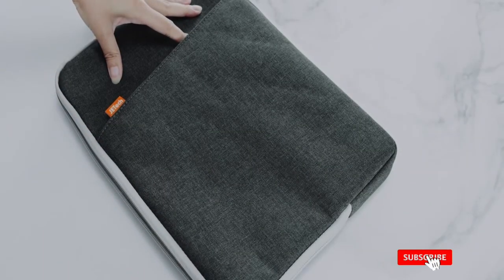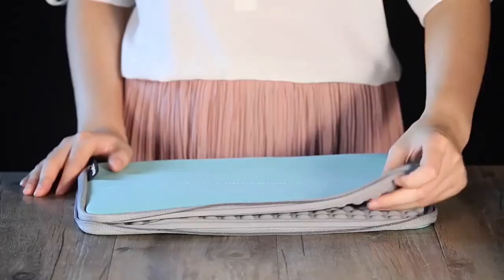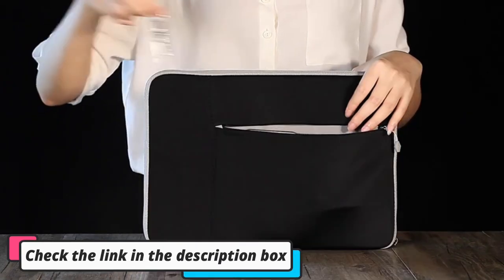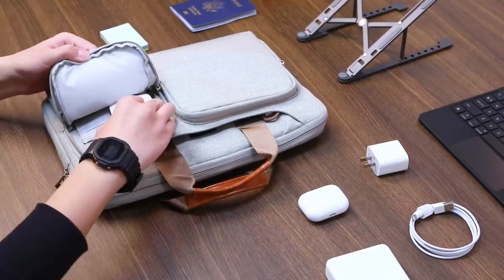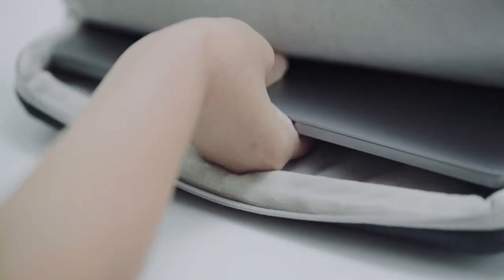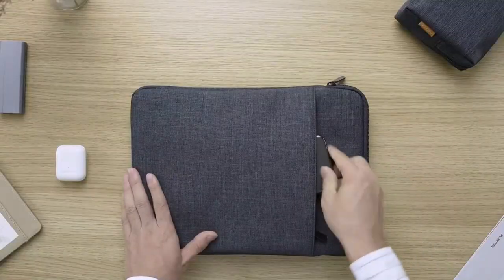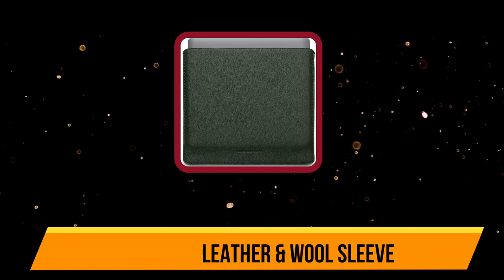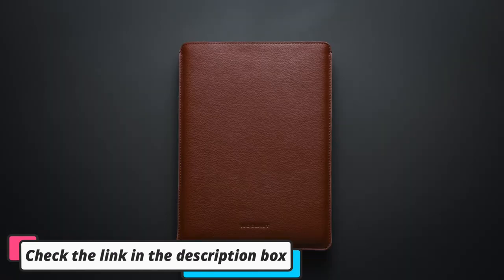Best 13 Inch Laptop Sleeve I Laptop Sleeve-Case in 2024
laptop sleeve I best 13 inch laptop sleevesI laptop case

 TOP 1 🔥 ⇩⇩⇩ :: Woolnut Leather & Wool Sleeve
TOP 2 🔥⇩⇩⇩ :: Inateck Laptop Sleeve
TOP 3 🔥 ⇩⇩⇩ :: JETech Laptop Sleeve
 TOP 4 🔥 ⇩⇩⇩ :: Lacdo 360 Laptop Shoulder Bag
TOP 5 🔥 ⇩⇩⇩ :: Runetz 13 inch Laptop Sleeve

Looking for the perfect laptop sleeve? Dive into this comprehensive guide tailored for those seeking to protect their valuable technology with style. In today's world, where technology seamlessly integrates into our daily routines, safeguarding our devices becomes paramount. But choosing the right laptop sleeve transcends mere protection; it's about finding an accessory that resonates with your lifestyle. This blog meticulously explores various materials, from neoprene to leather and waterproof fabrics, highlighting how each contributes to durability and safeguarding your device.

Laptop sleeves are more than just protective accessories; they're expressions of personal style and lifestyle reflections. Thus, our selection caters to diverse aesthetics, ranging from sleek and minimalist designs perfect for professional settings to bold and vibrant options suited for casual or rugged use. These sleeves boast features such as padding for shock absorption, water-resistant surfaces to shield against spills, and extra pockets for organizational needs.

Our blog delves into the best laptop sleeves available on the market today, elucidating how they can safeguard your device during commutes, travels, or bustling workdays. Each product is accompanied by in-depth reviews, user testimonials, and expert opinions to provide you with a comprehensive understanding of your options. Whether you're navigating through bustling city streets or hopping between meetings, our guide ensures you'll find the ideal laptop sleeve to suit your needs.

I only use Seller content want to introduce these  product to the whole world and help to selling this product on customer.

✅ OTHER CONTANT MATARIAL – PRODUCT SELLER